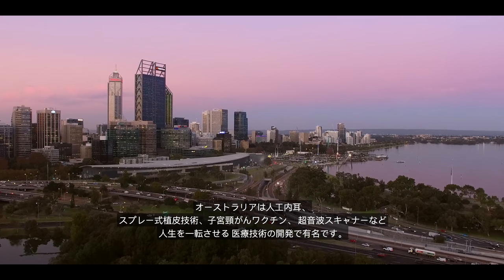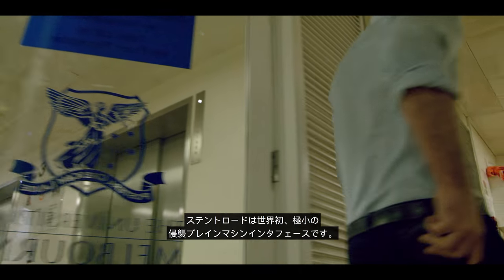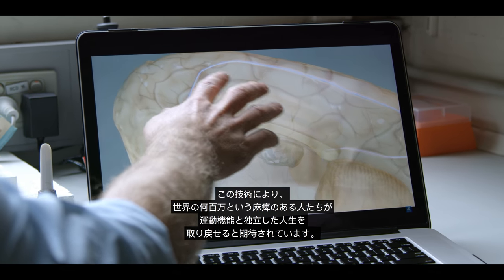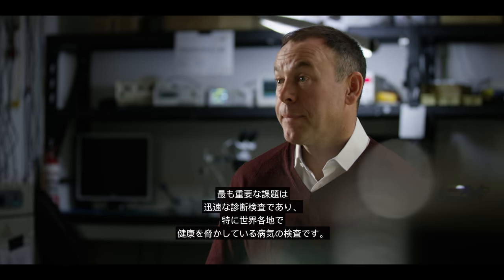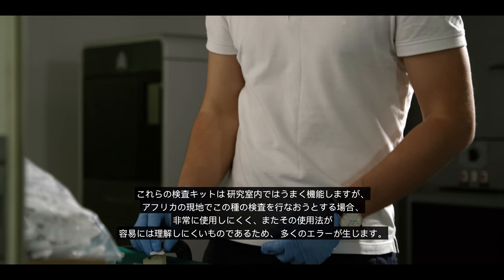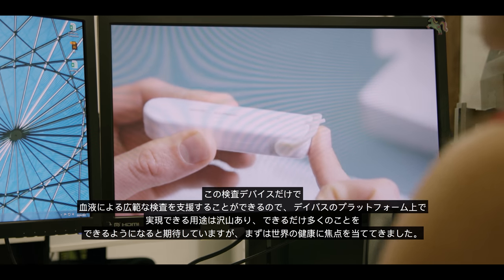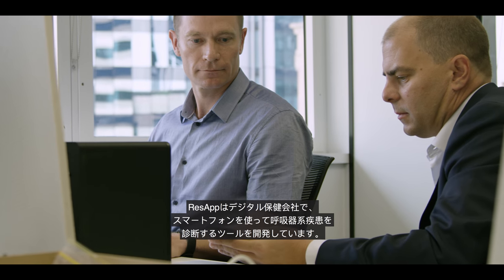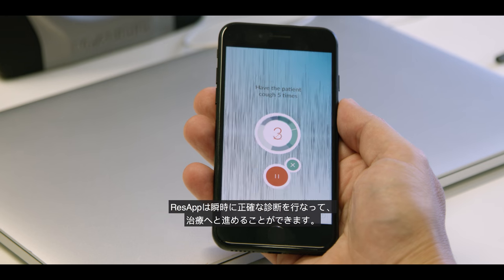オーストラリアの医療技術分野におけるイノベーション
世界初の人工脊椎から呼吸器系疾患を発見するスマートフォンアプリまで ～ オーストラリアの医療技術分野におけるイノベーションを見てみよう。